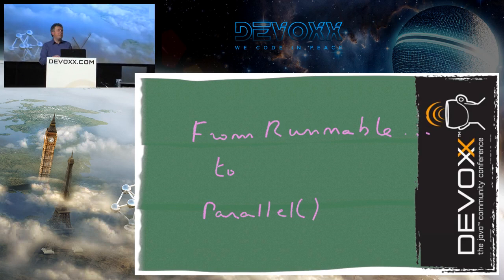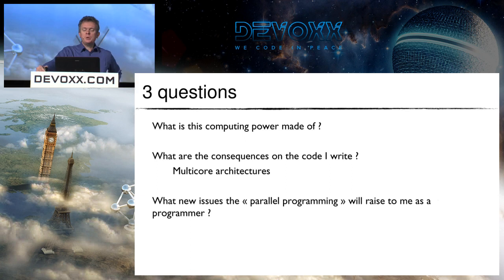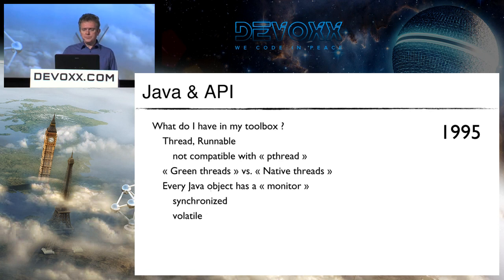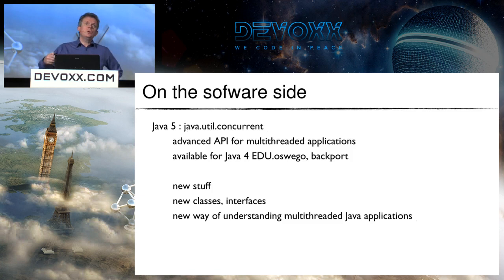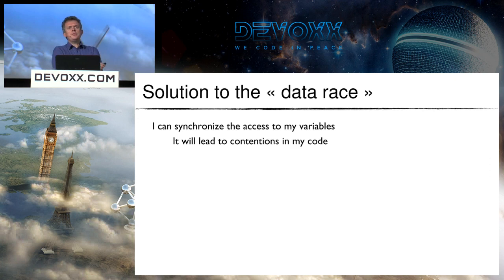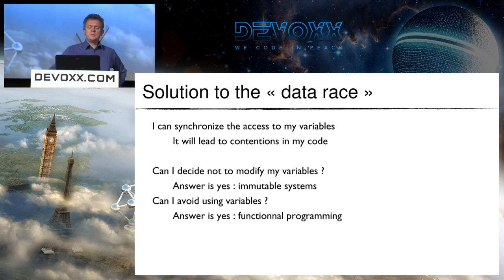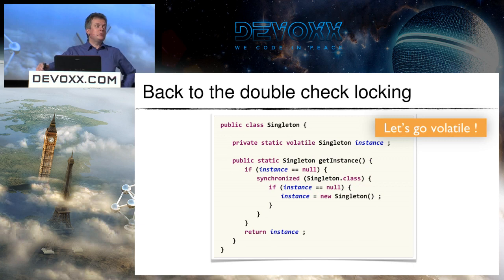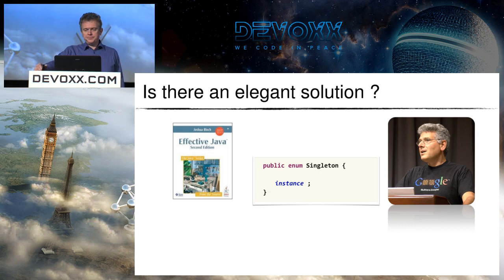From Runnable and synchronized() to parallel() and atomically() (Part 1/2)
For about 15 years the Java multithreaded programming model has followed the evolution of CPUs and the growing needs of applications.
Multithreaded programming poses two challenges for the developer: parallelize the processes, and ensure consistency of the data,
while fully leveraging the computing power of modern multicore processors.

This lecture begins by describing precisely these challenges and their issues. It then describes the technical solutions available today,
whether in the JDK API or in the frameworks of the Java ecosystem. From the threads of Java 1.0, to the Fork / Join of Java 7, and the anticipated
parallel () of Java 8, from synchronized and volatile to STM and actors, everything will be explained. Some algorithm upcoming issues will also be
shown to illustrate the talk.

Author:
José Paumard
Passionate about programming computers for over 20 years, Jose made ​​his debut in assembler and C, C for SIMD parallel machines before adopting Java as an object-oriented language. Assistant professor in Paris University for 15 years, PhD in applied maths and computer science, Jose also has a passion for education. He writes a blog, Java le soir, French documentary source on Java technologies for thousands of french speaking developers around the world. He is a member of the french Paris JUG, and have been co-organizing Devoxx France for 3 years. He is also a speaker for various conferences including Devoxx and JavaOne, as well as many JUGs.